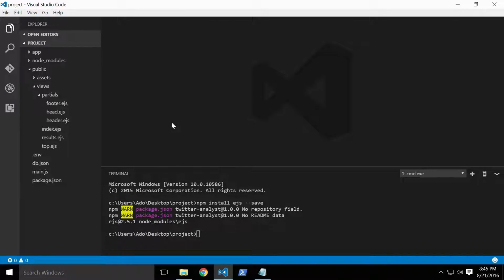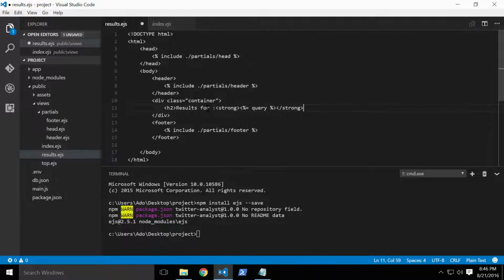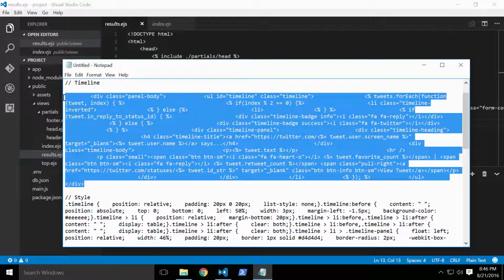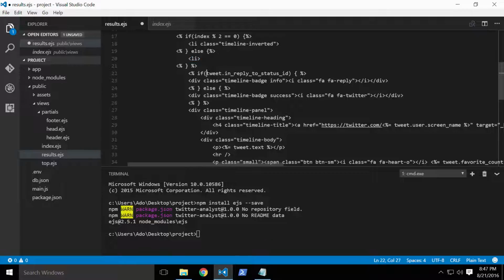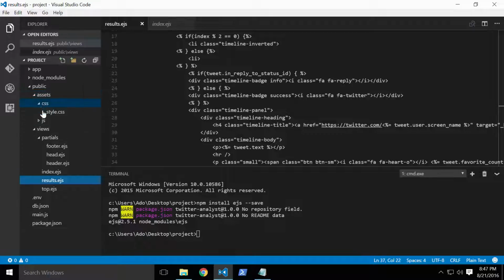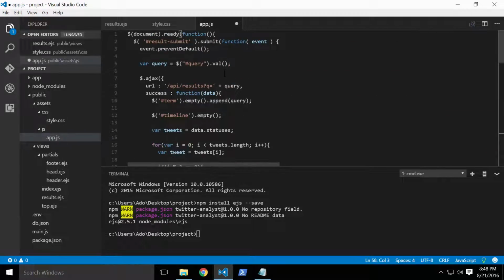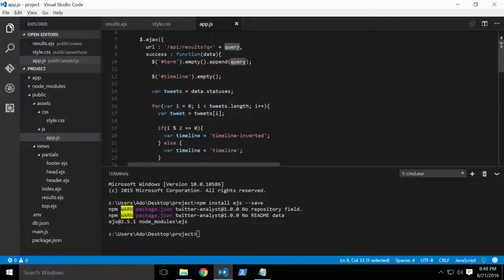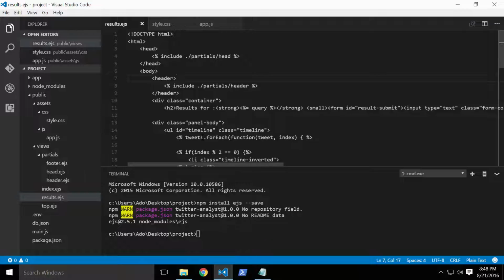[Getting Started with Node.js] Lesson 22 Building the User Interface Results Page